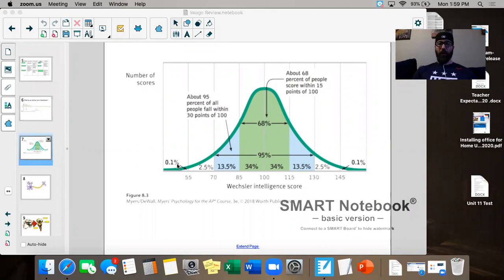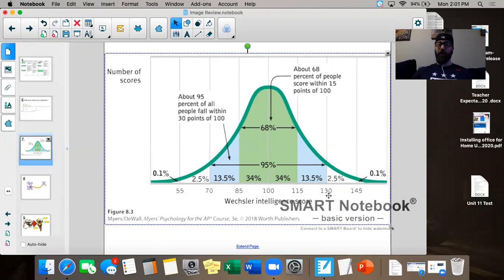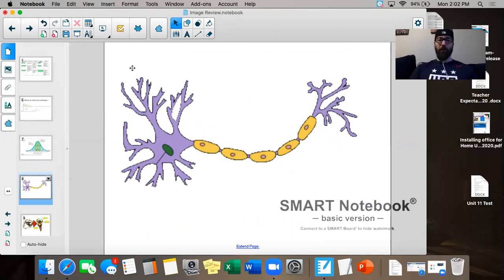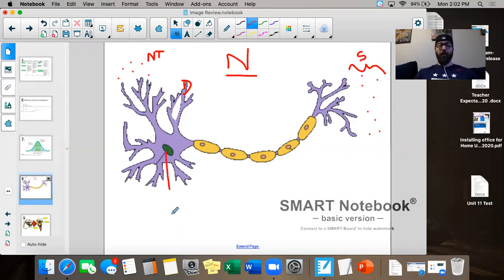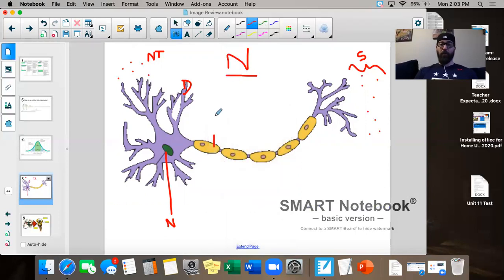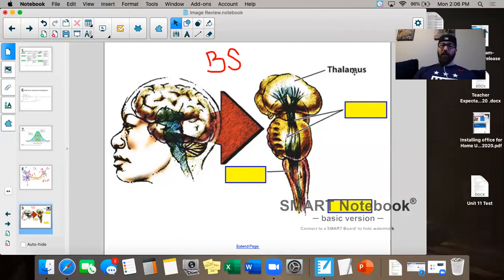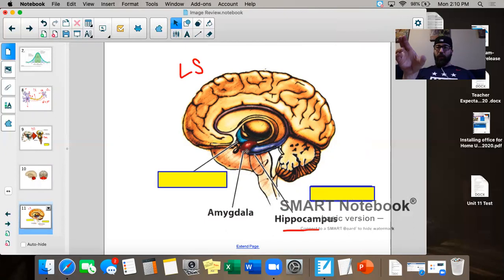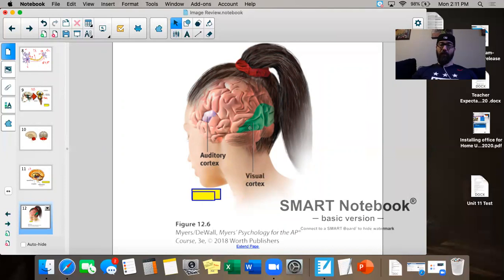Image Review 2